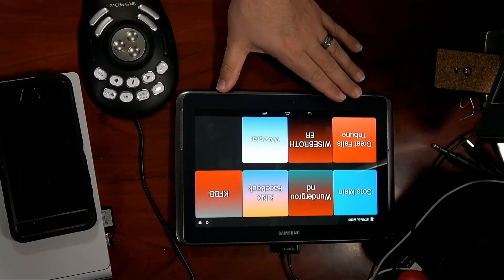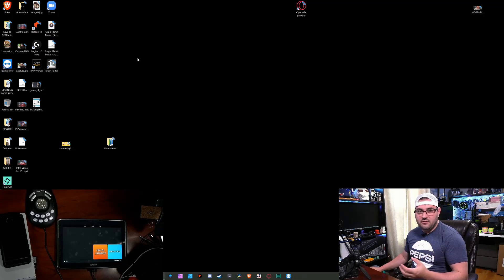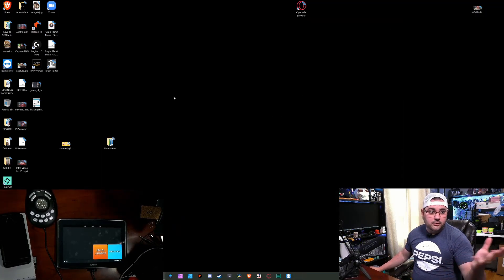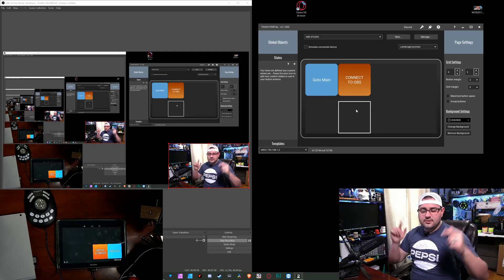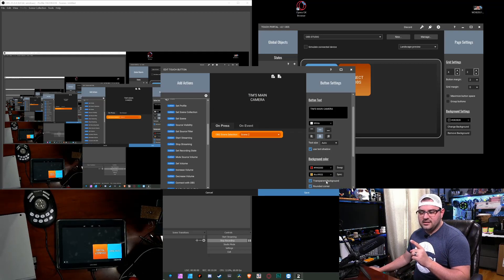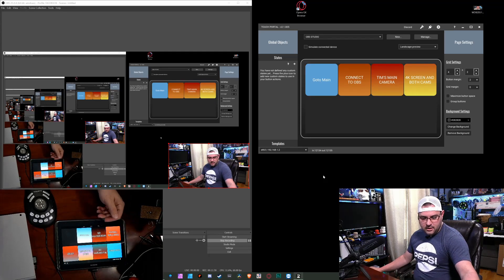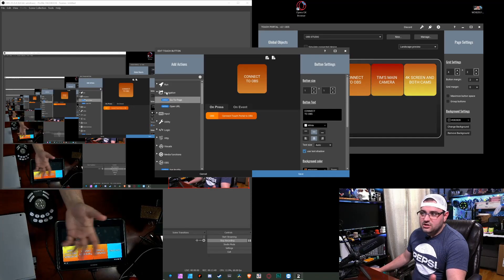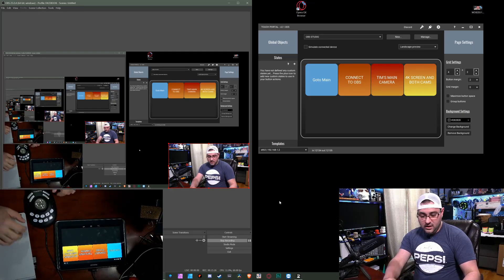How to Set Up Touch Portal with OBS Studio! EASY FIX YOU MAY NOT KNOW!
If you are like me and you have upgraded to OBS Studio from STREAMLABS OBS, or you did a more recent upgrade of touch portal and you have lost connectivity.  Here is one simple fix and also how to set up a few key functions.

Facebook.com/officiallegacystudio

1st Tim 4:12  Don’t let anyone look down on you because you are young, but set an example for the believers in speech, in conduct, in love, in faith and in purity.